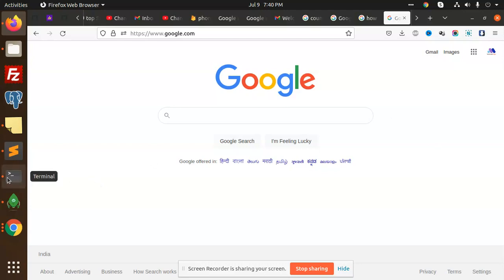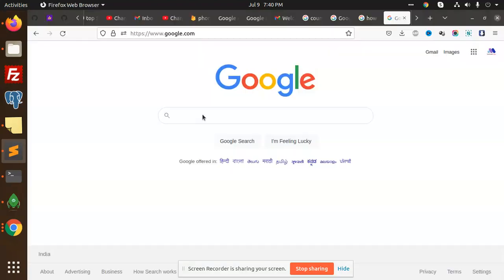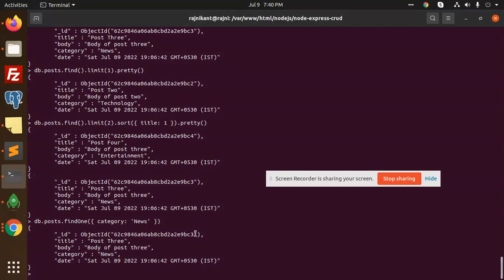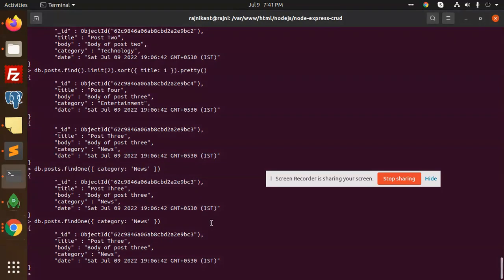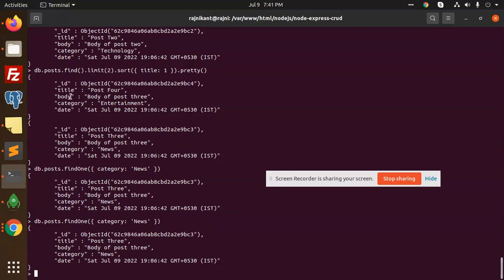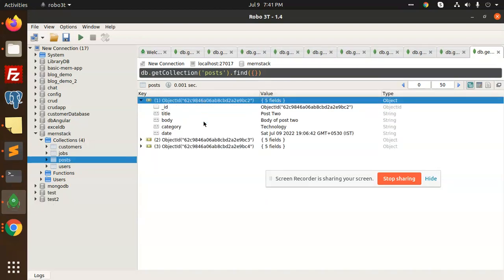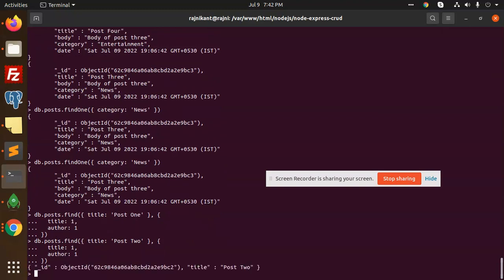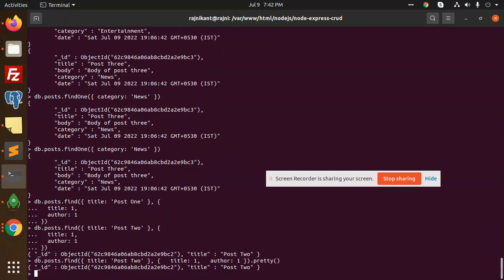find() and findOne() methods in MongoDB | MongoDb Tutorial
find() and findOne() methods in MongoDB
MongoDb Tutorial